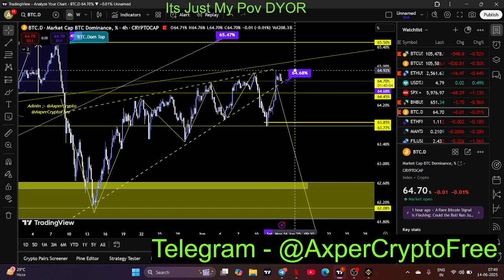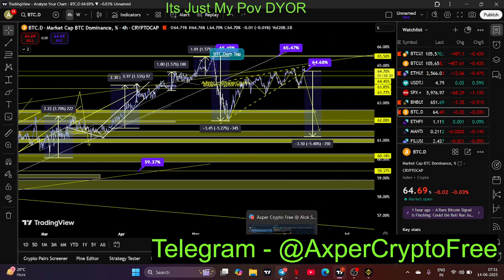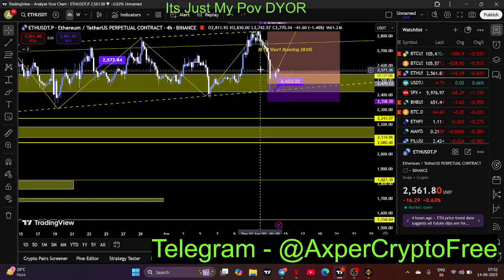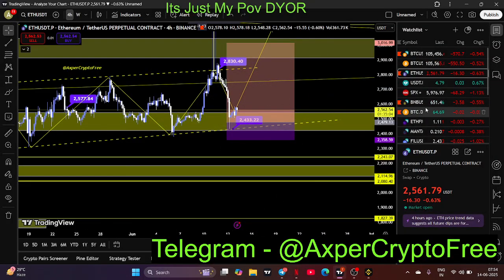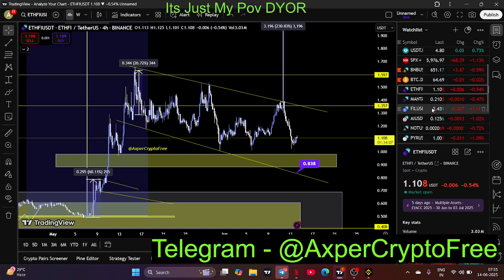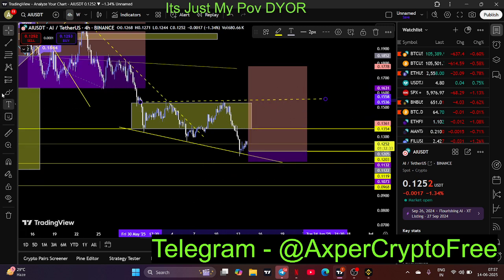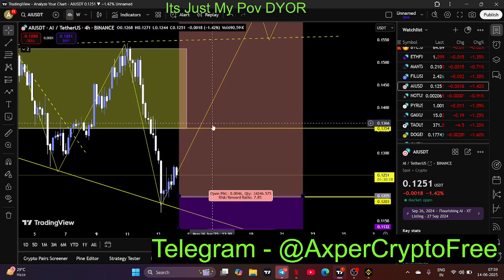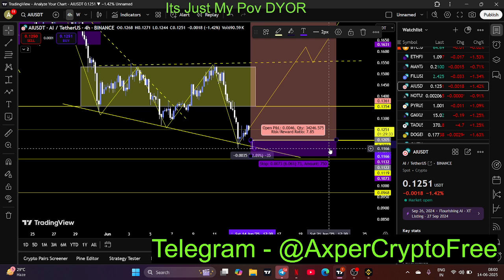ETH BTC ALT BTC.Dom Trade talk If you missed Live Binance